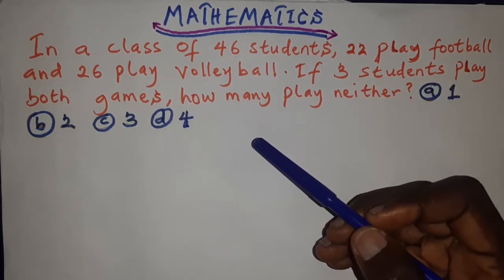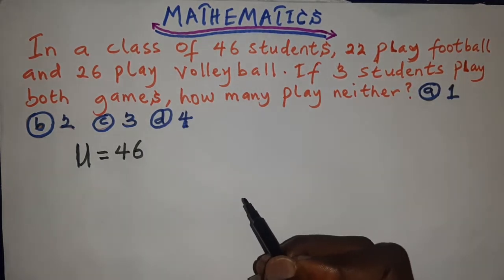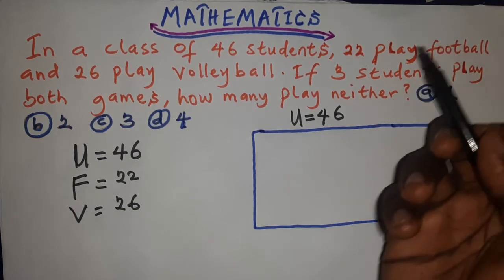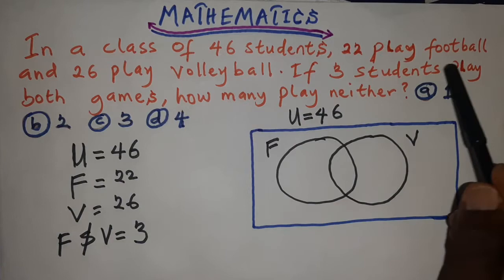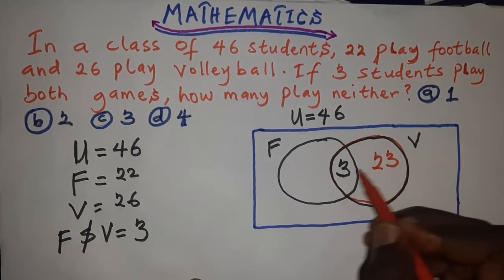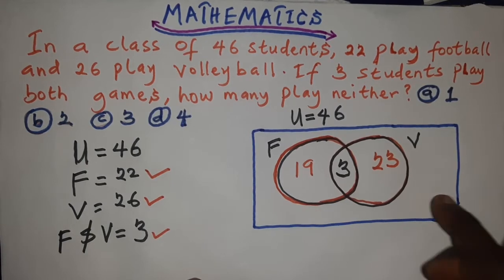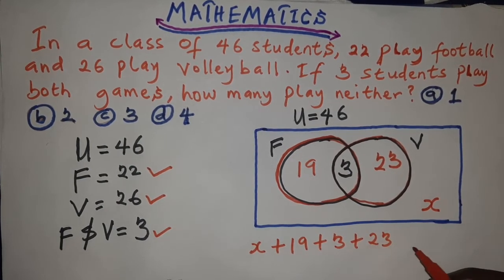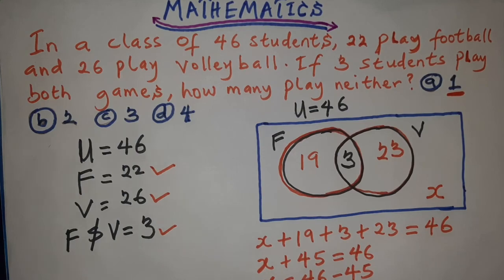CALCULATIONS INVOLVING VENN DIAGRAMS!